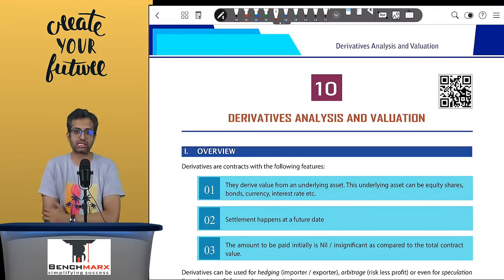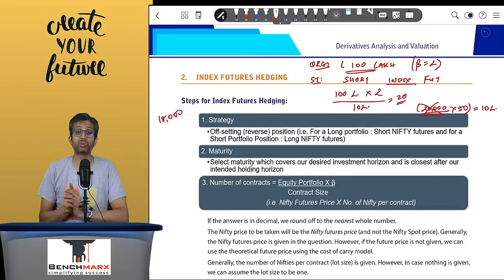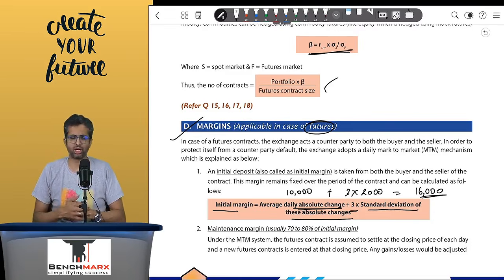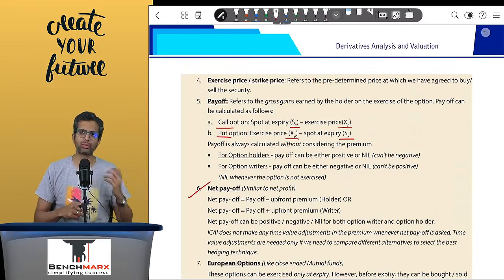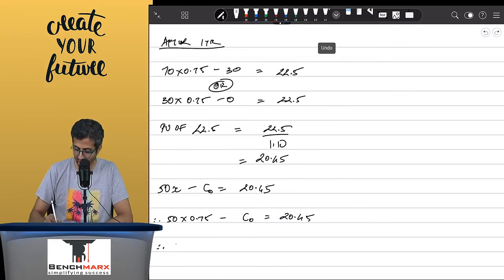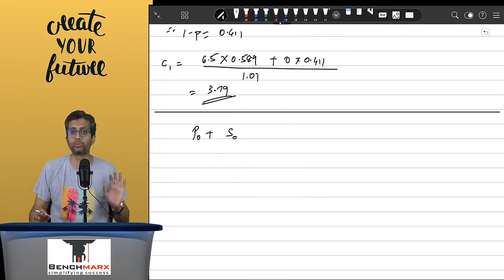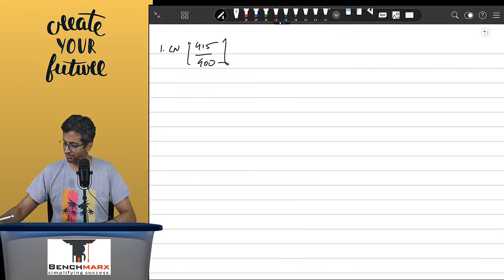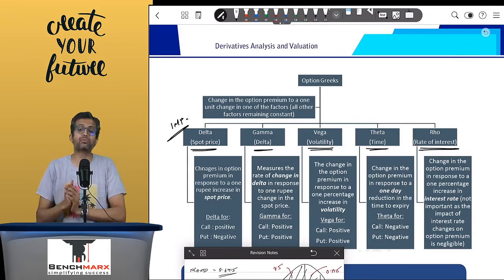AFM Derivatives Analysis and Valuation | CA FINAL REVISION LECTURE | FR & AFM BY BHAVIK CHOKSHI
00:00:00 Introduction
00:00:48 Overview
00:03:03 Futures
00:06:20 Theoretical Future Price
00:10:48 Equity Futures
00:26:30 Commodity Futures
00:29:54 Margins
00:34:20 Q.3
00:39:44 Q.4
00:44:57 Options
00:50:30 Option Strategies
00:52:13 Option Valuation
00:54:30 Binomial Option Value
01:10:02 Special Cases in Binomial Valuation
01:11:25 Q.6
01:24:55 Q.5
01:29:38 Black and Scholes
01:35:56 Q.7
01:48:17 Option Greeks